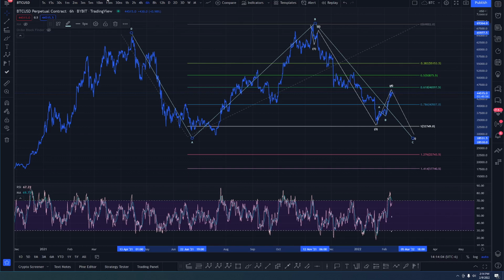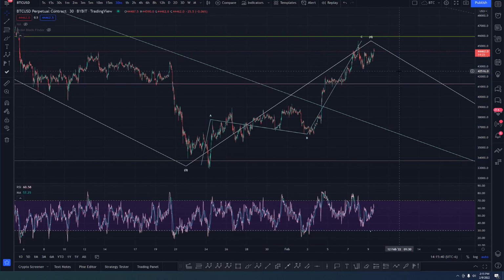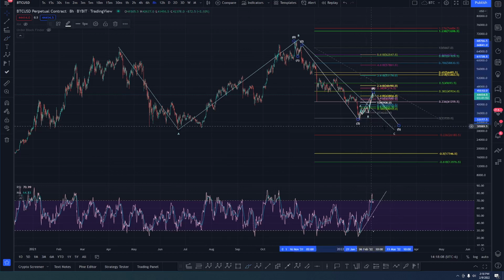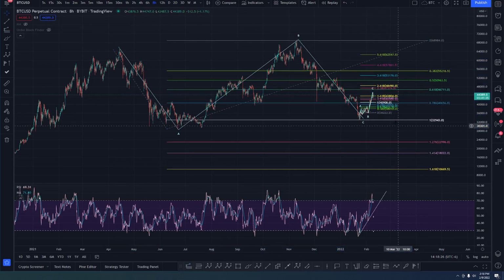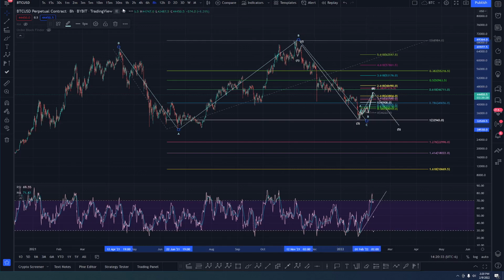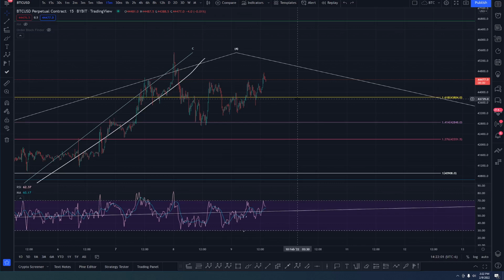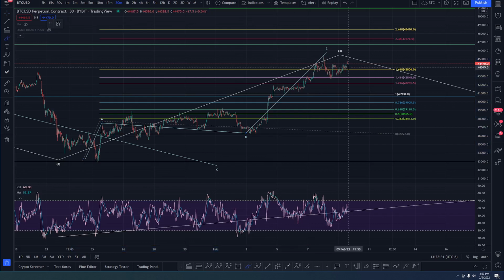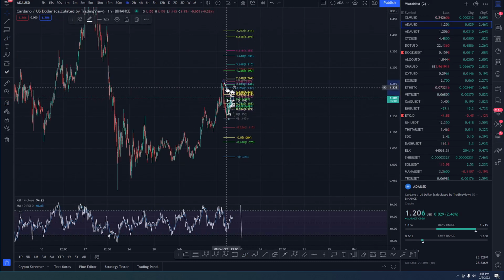Will Bitcoin Plummet to 30K or is it MOON from here?